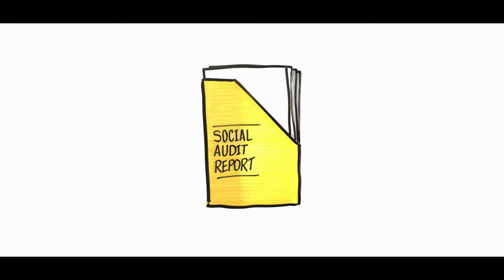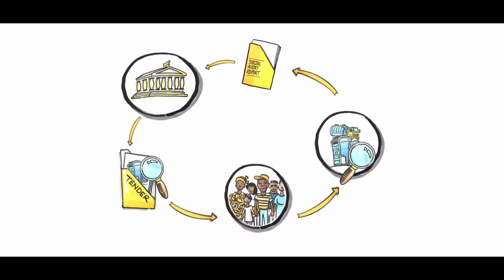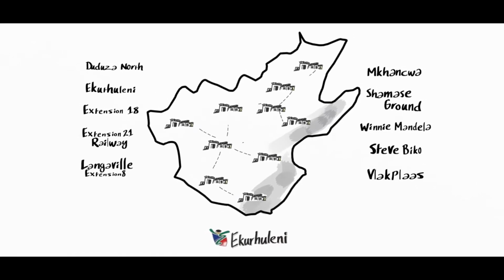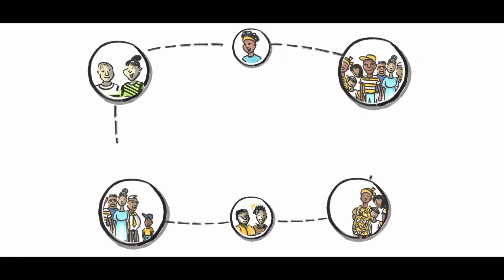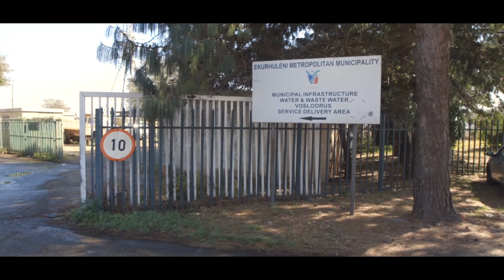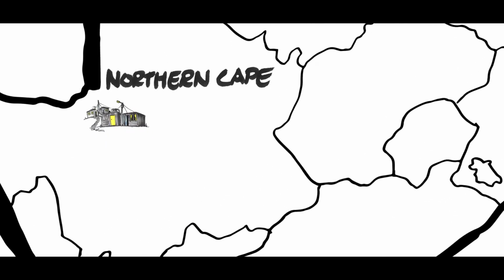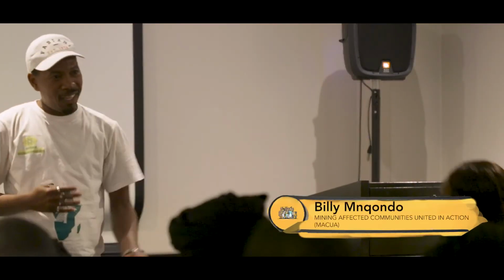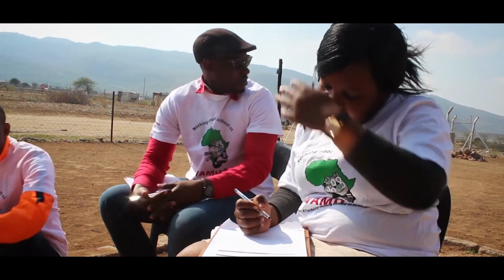The growth and innovation of social audits in south africa NtUH9ftYUJ0 1080p Copy